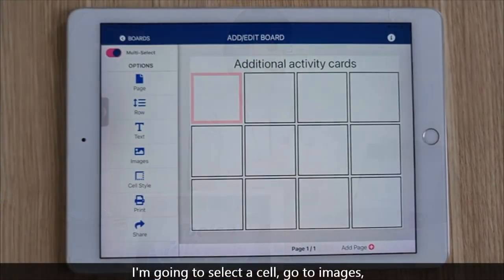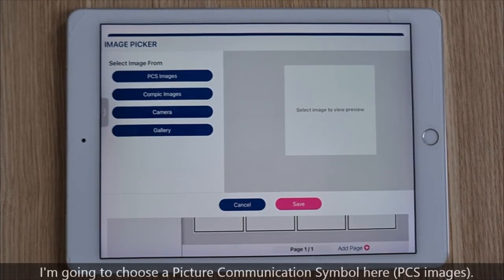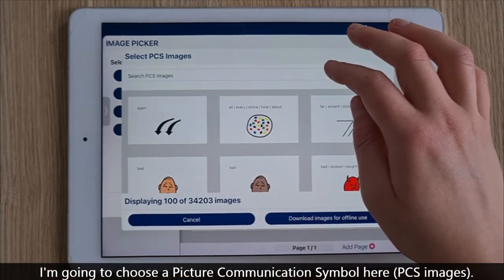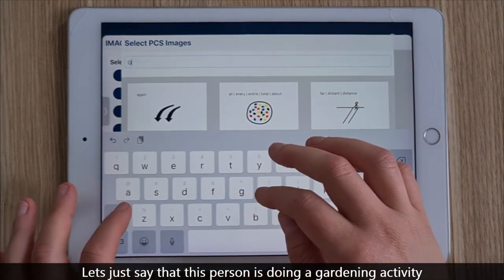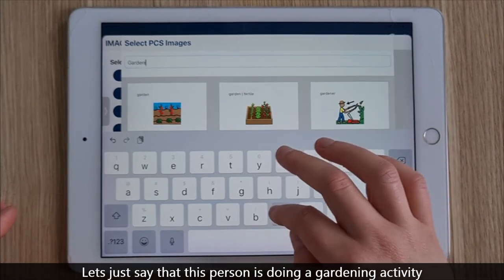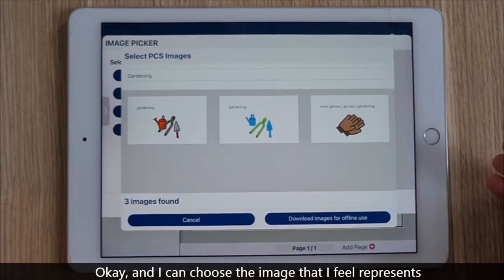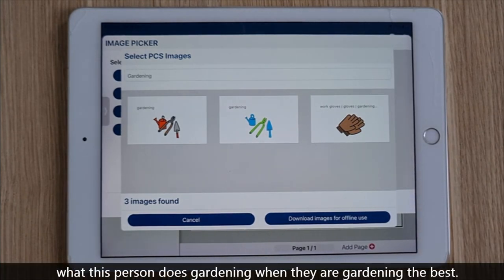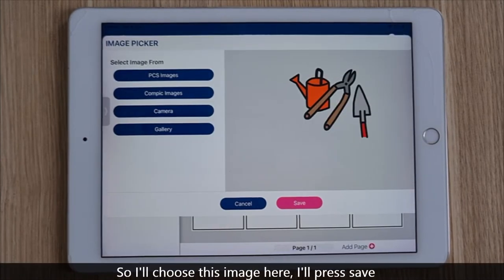Tools2Talk Now App | My Day Book | Scope